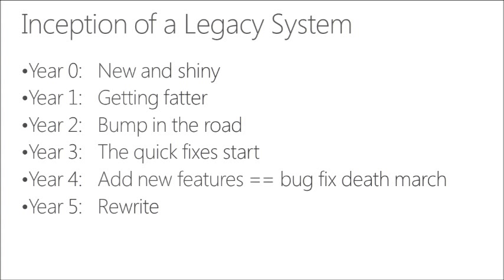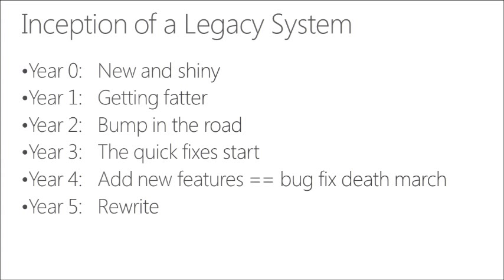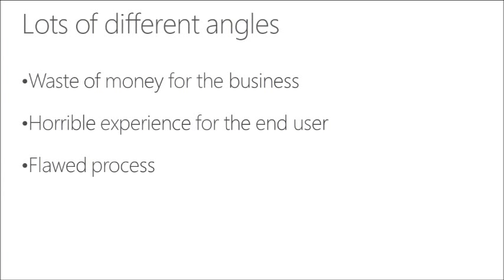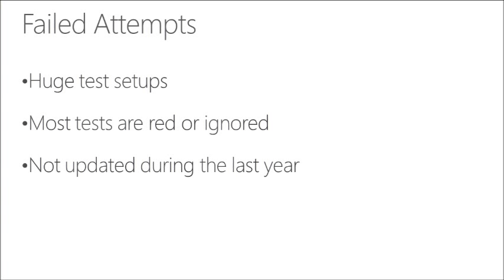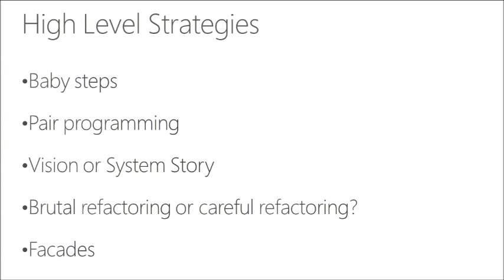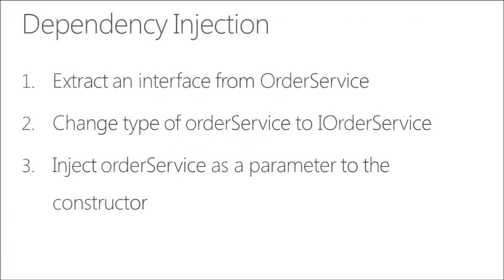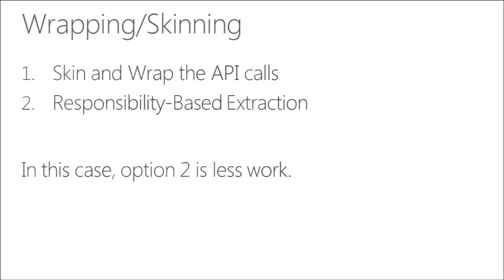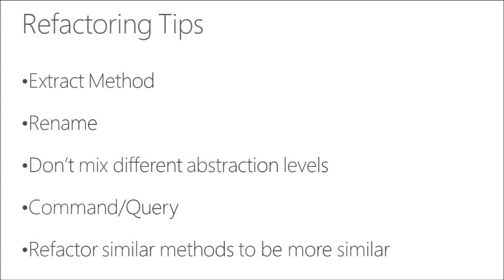Become a happier dev: Combat Legacy Code with tests - TechDays 2012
Stuck working with Legacy Code and feel that it is impossible to get started with writing unit tests and TDD? Is your code base an impossible-to-understand big ball of mud where every change risks introducing new bugs? We´ll go through strategies to get you started and help make your life as a developer happier. Make sense of complicated code, reduce your bug count and improve the quality of even the worst code bases. It is possible to learn TDD even if you don´t live in the fairyland of greenfield projects.
Talare: Daniel Lee